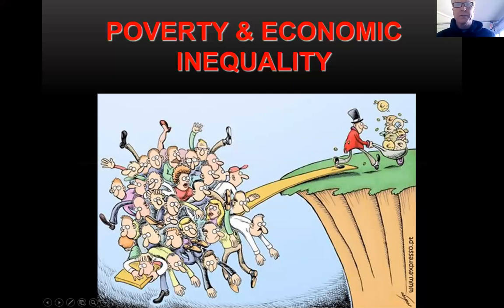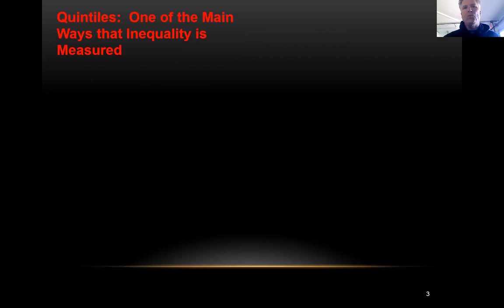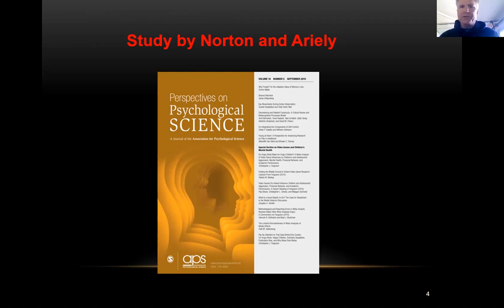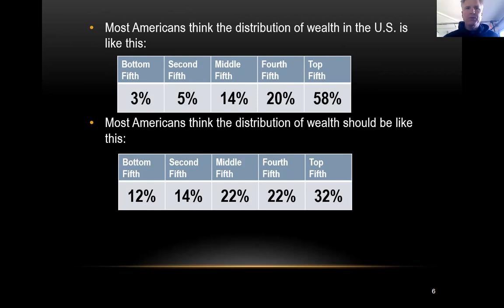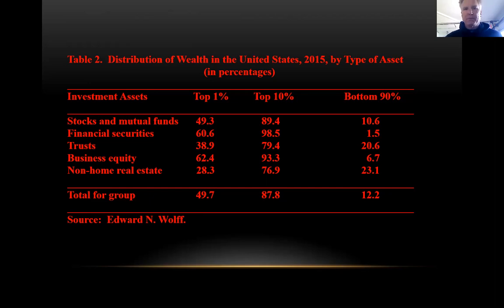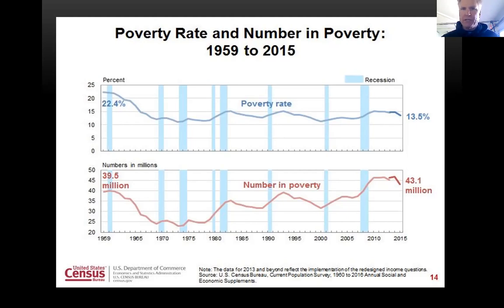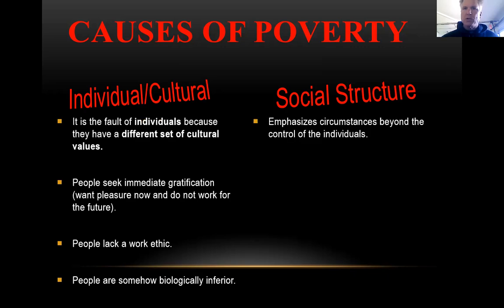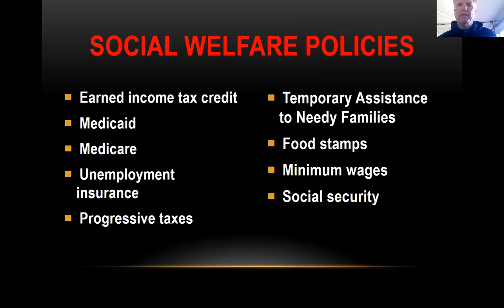Week 5 Lecture Inequality